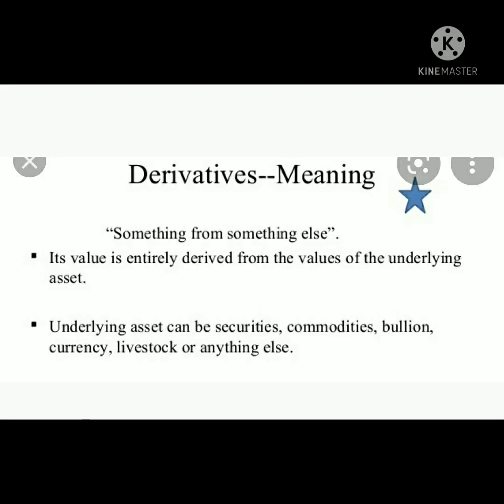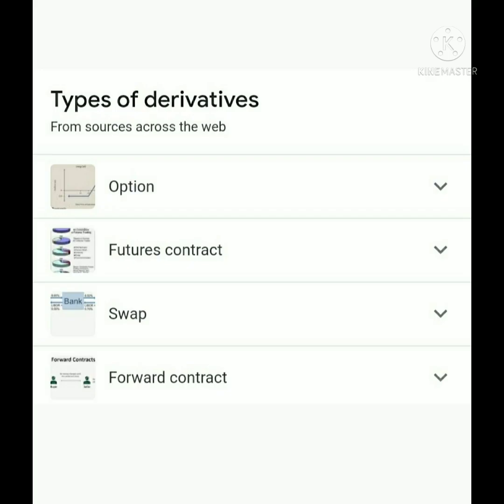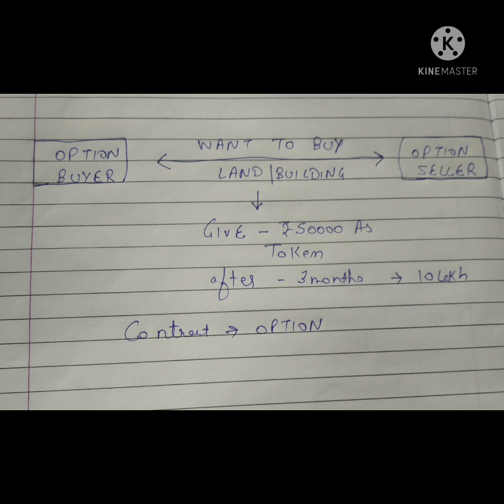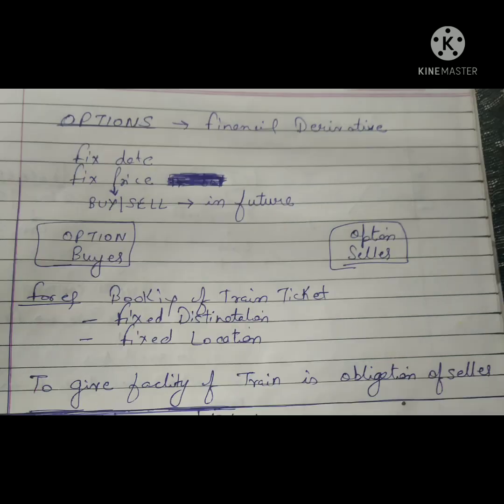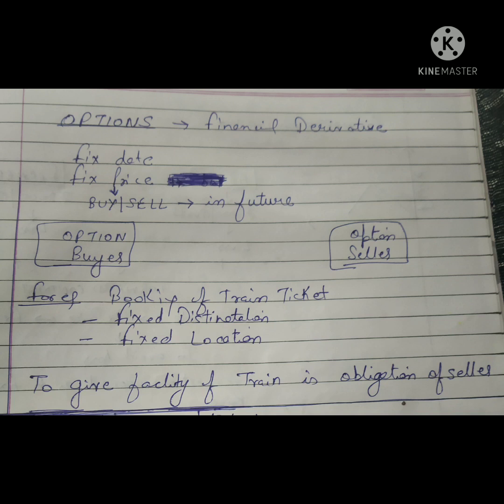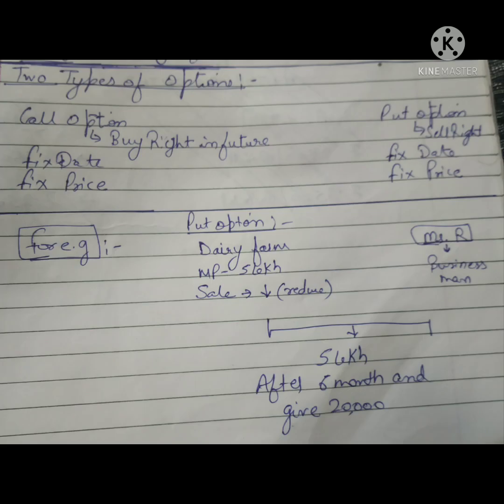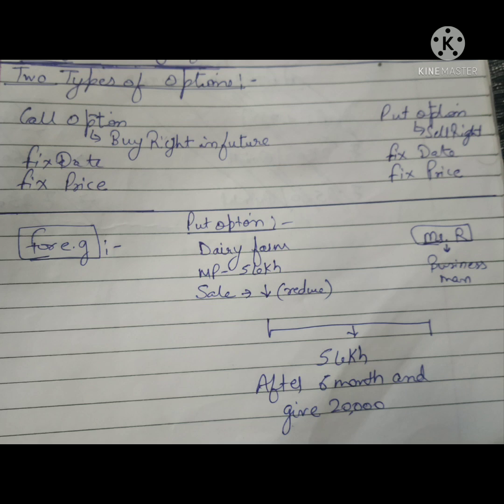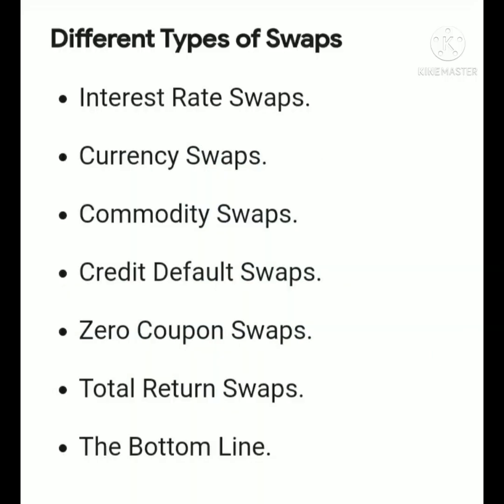Derivative market and its 4 types! part 2